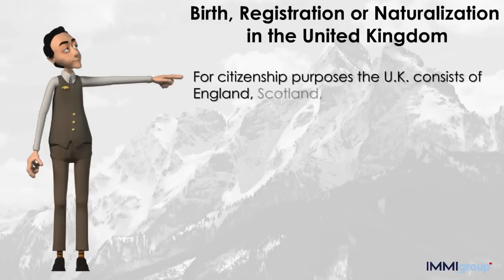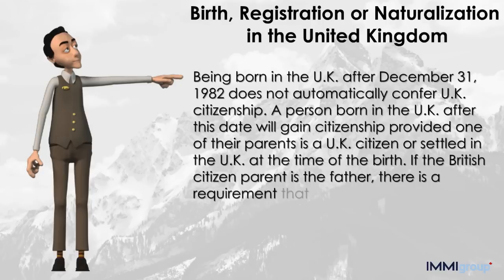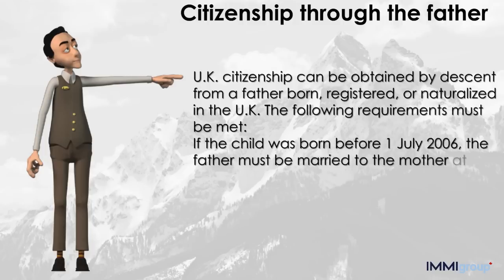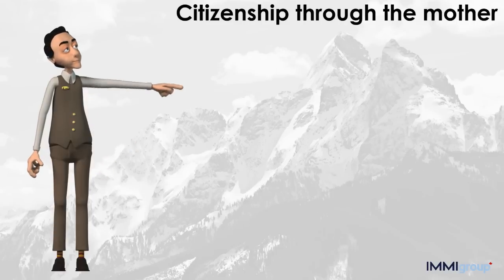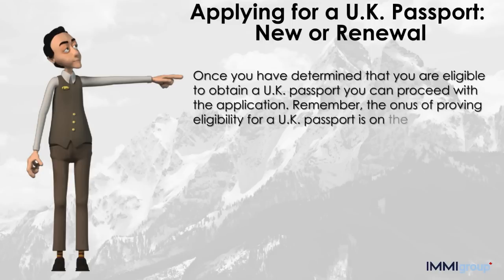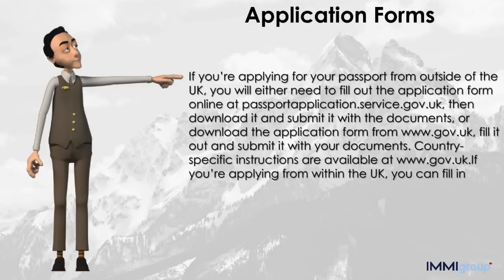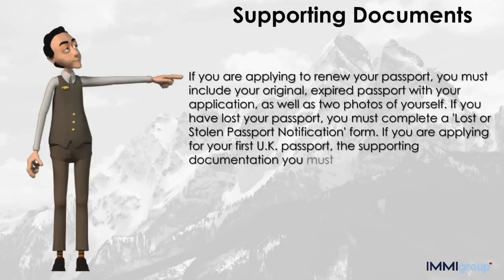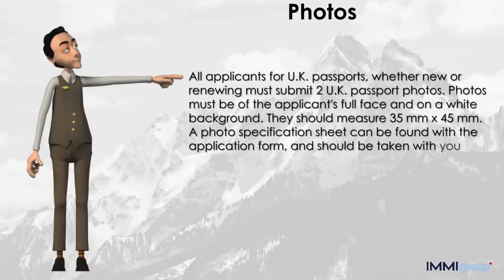HOW TO APPLY FOR A UK PASSPORT? - UPDATED